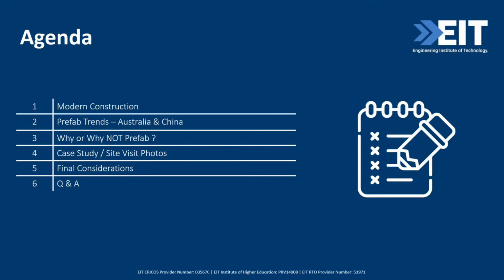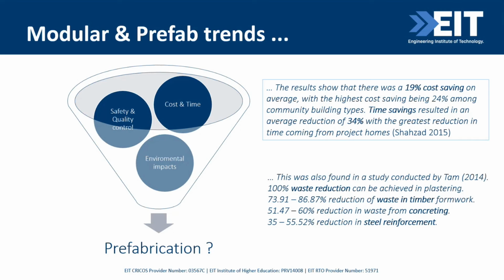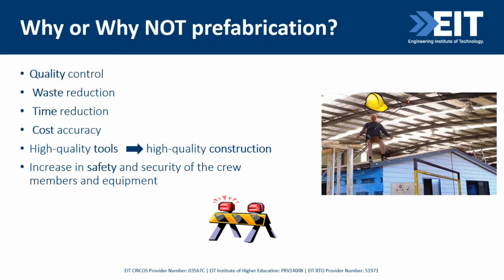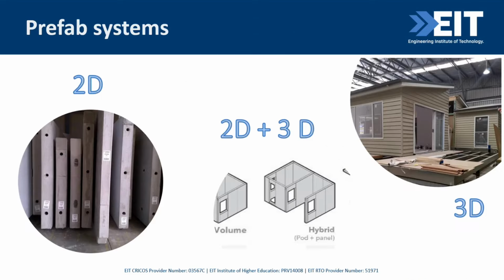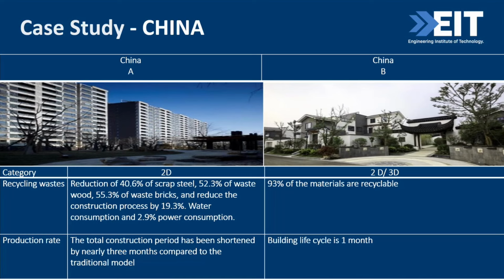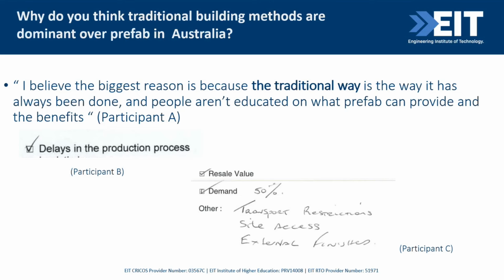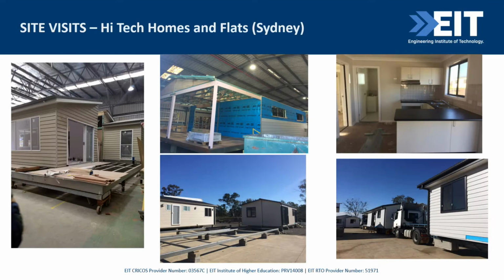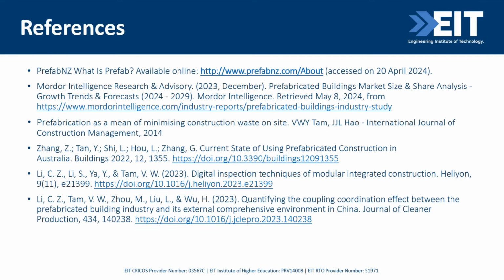Modular and Prefabricated Building Systems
This technical webinar will delve into the exciting world of Modular and Prefabricated Building Systems (MPS). We will explore its numerous benefits and applications for a wide range of building/construction projects. From residential homes and multi-story structures to commercial buildings and even disaster relief shelters, MPS is transforming the modern construction industry.

Key takeaways from this webinar:
- Gain a comprehensive understanding of modular and prefabricated building systems.
- Explore the diverse range of applications for MPS across various sectors, including residential, commercial, industrial, and institutional buildings.
- Learn about the latest advancements and innovations in MPS technology, materials, and design.

Presenter: Dr. Ana Evangelista, EIT Lecturer & Course Coordinator – Civil Engineering

Ana is a Civil Engineer with 20 years of work experience as an academic. She started her career coordinating and teaching units at the School of Civil Engineering at the Federal University of Rio de Janeiro (Brazil). Additionally, she managed the Construction Materials Laboratory, providing external consultancy to the Construction Engineering sector. From 2016 to 2019 she worked as a visiting research fellow in the area of recycled concrete at Western Sydney University / School of Computing, Engineering and Mathematics and she has been publishing research outcomes in international conferences and high-ranking journals. Her PhD research was mostly concentrated on non-destructive tests to evaluate concrete structures.

Currently, she is a Course Coordinator & Lecturer – Civil Engineering at the Engineering Institute of Technology, working collaboratively with academics and staff, from VET to Doctor of Engineering. She is also a member of the Academic Board and coordinator of the Work Integrated Learning program.